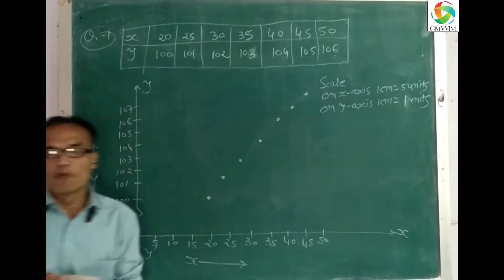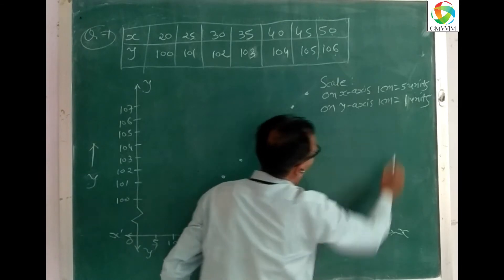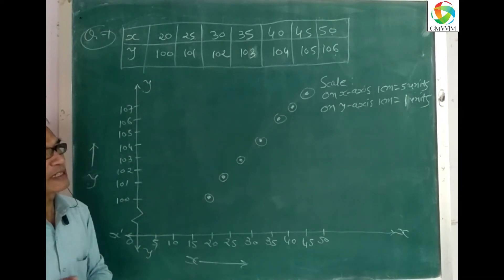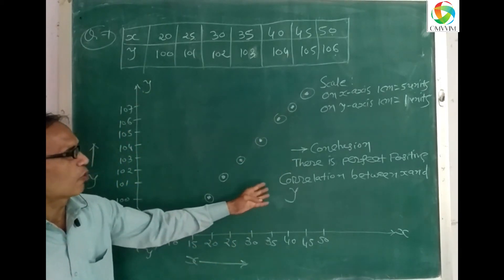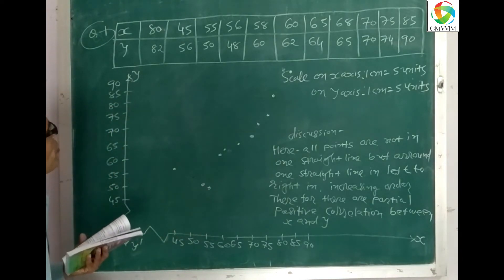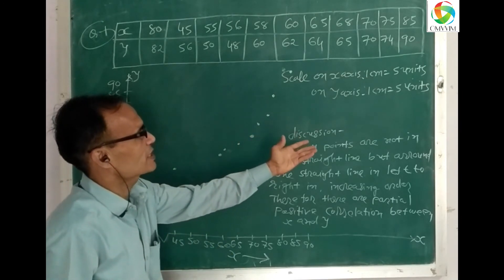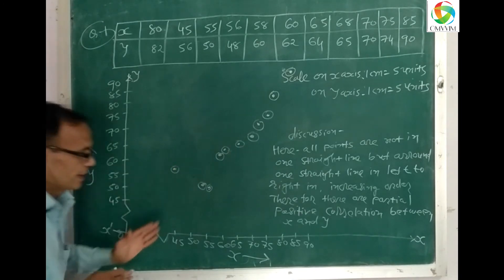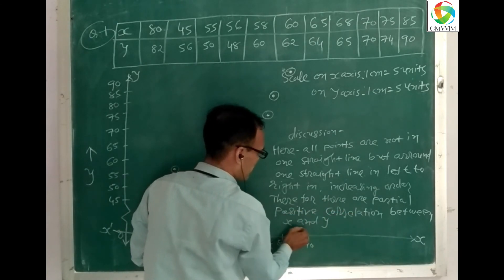BBA SEM-3 | Business Statistics | Chap.-1 - Linear Correlation | Lecture-11 | Omvvim College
BBA SEM-3
Sub.- Business Statistics
Chap.-1 - Linear Correlation
Lecture-11
Ajay Kotak Sir